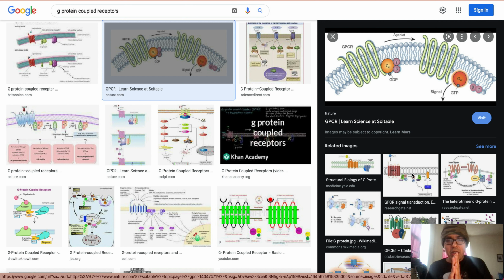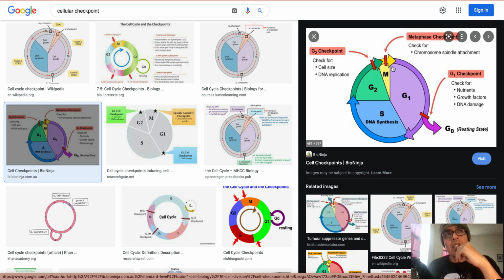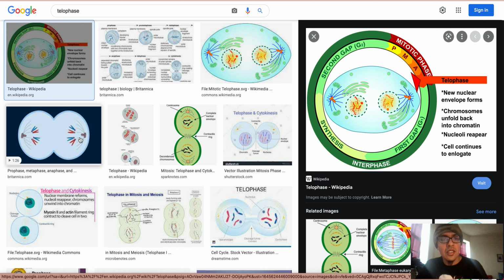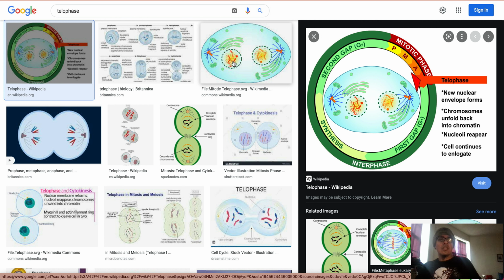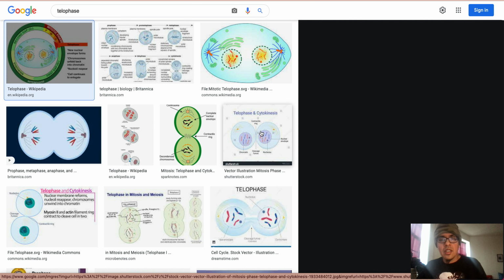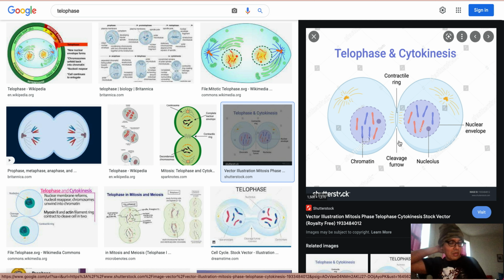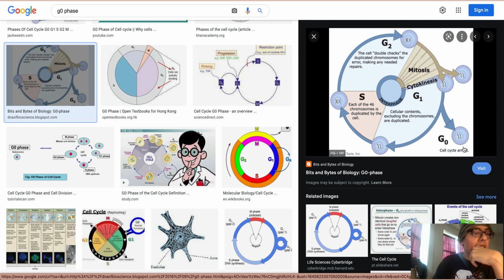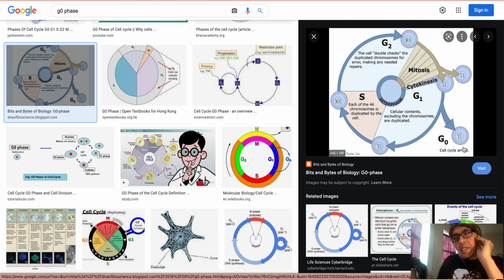Anaphase/Telephase/G Coupled Receptors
Now here is where we start to break into the real nitty gritty of life itself, at least from a cellular perspective.

I'm finishing up anaphase and telephase real quickly, but trust that I'll be back to them later on in depth.  Next time I'll be talking about growth factors, g-coupled receptors, and the whole lot of proliferation mechanisms that a cell avails itself of to make sure it can function in the correct phase of its lifecycle as intended.